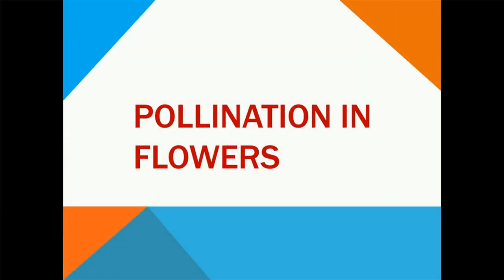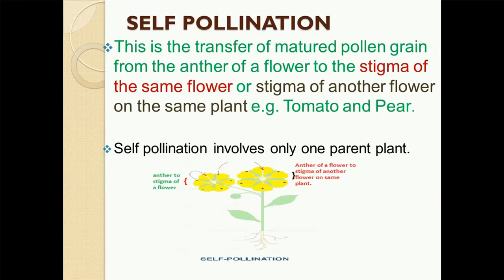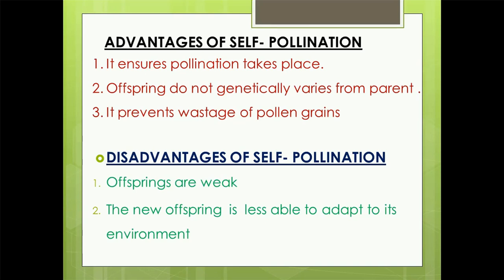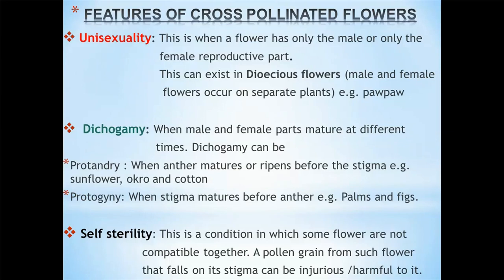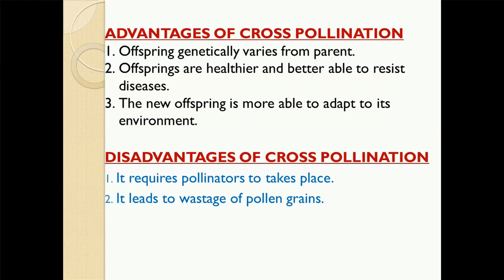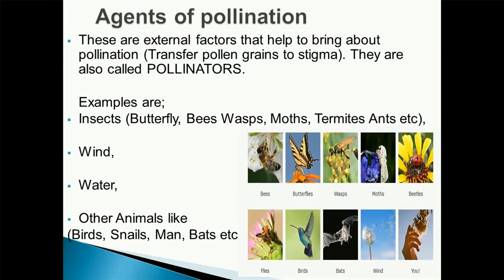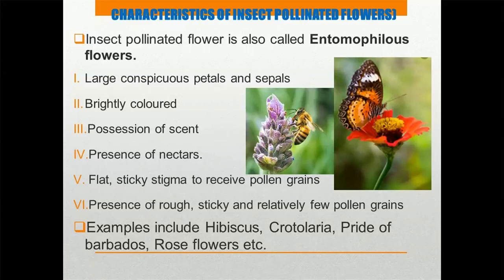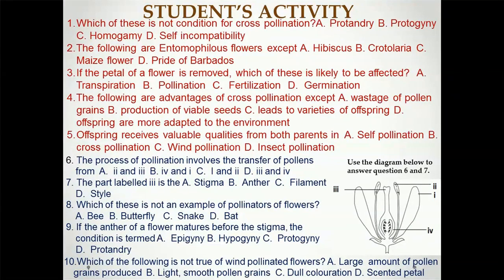POLLINATION IN FLOWERS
This is a teaching video on POLLINATION IN FLOWERS. It highlights the meaning of Pollination, types of pollination; self-pollination and cross pollination and their differences. Advantages and disadvantages of self-pollination and cross pollination were also mentioned. Features that supported self and cross pollination were highlighted; Homogamy, Cleistogamy, unisexuality, self sterility etc. Agent of pollination such as insects, wind, water and so were enumerated. Features of insect and wind  pollinated flowers and differences are given too.  All points highlighted  in note are summarized for easy understanding.
The video is recommended for students in colleges, those preparing for WAEC, UTME, NECO, GCE, IGCSE and other external examinations. It can also serves as a teaching aid for teachers.
The student's activity is meant to help learners or viewers have full grasps of the topic and also serves as evaluation for tutors during lesson.